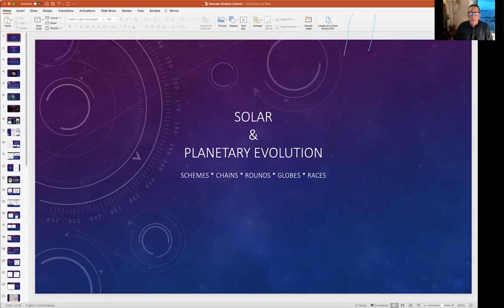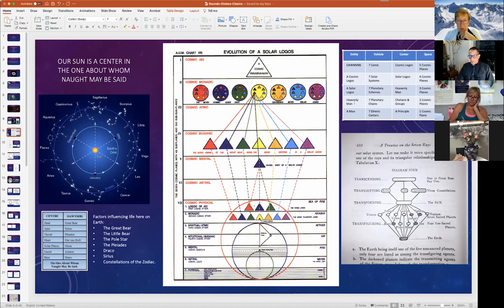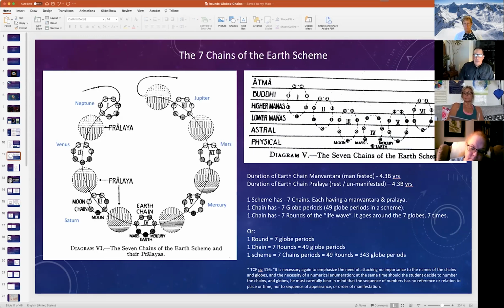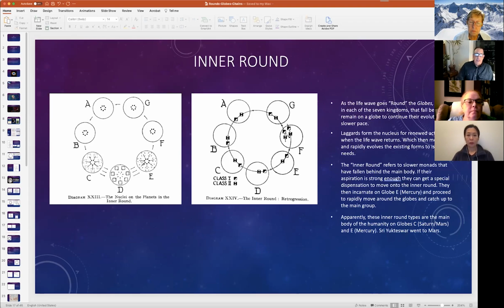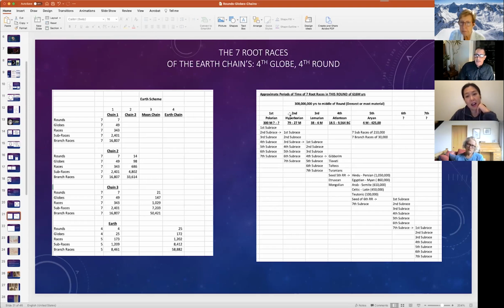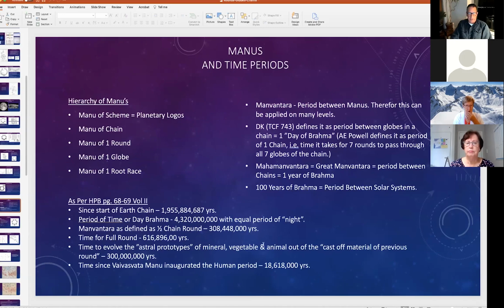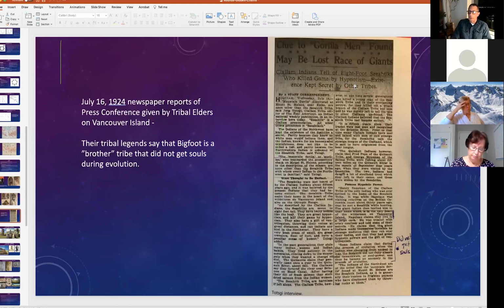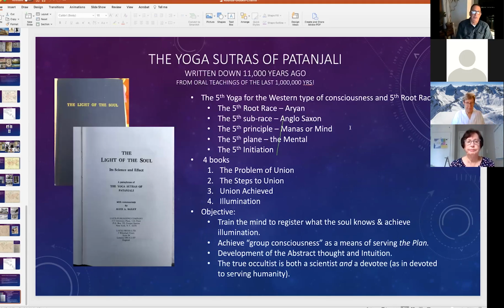Introduction to Solar System, Schemes, Chains, Rounds, Root Races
An introduction to what the ancient mysteries say about the Solar System, Schemes, Chains, Rounds and Root Races.